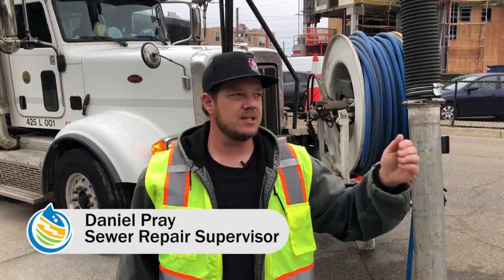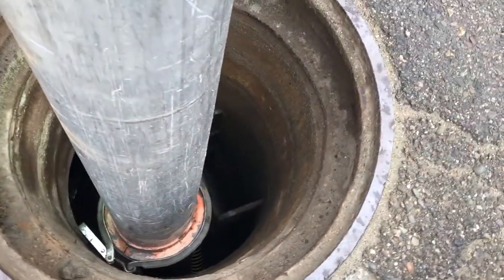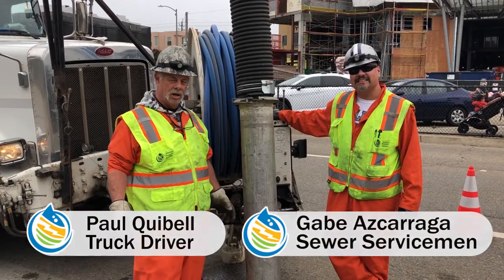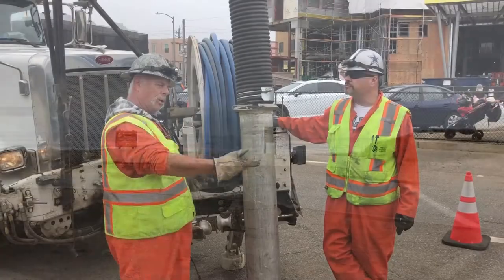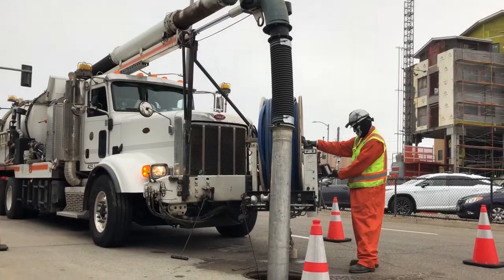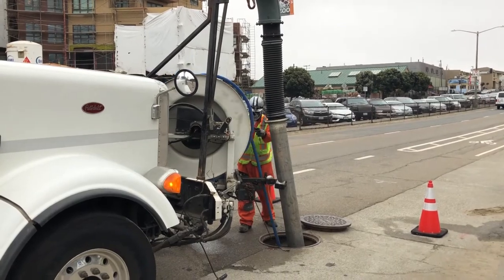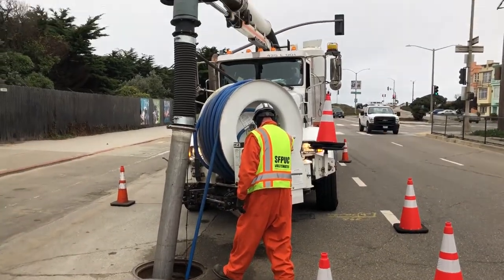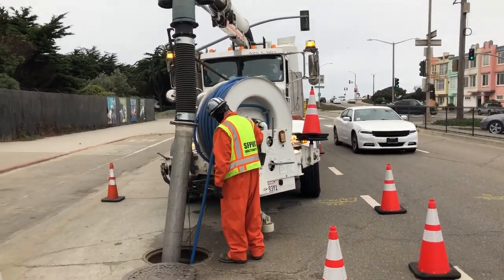Vac-Con Truck: Helping our City Stay Rain Ready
Our Vac-Con trucks help keep catch basins and storm drains clear of trash and debris throughout San Francisco. Our crews are standing by to explain how this truck helps keep our sewer system flowing properly.